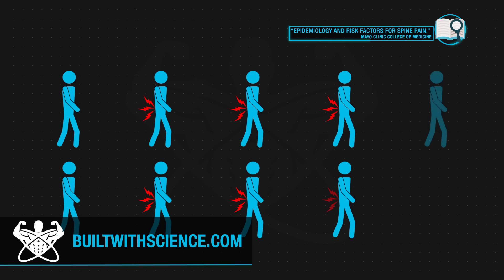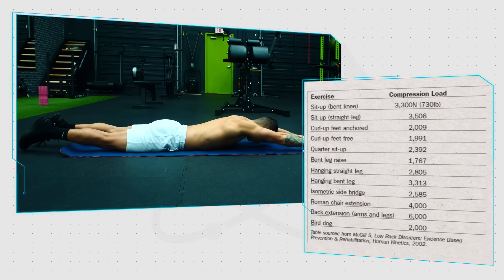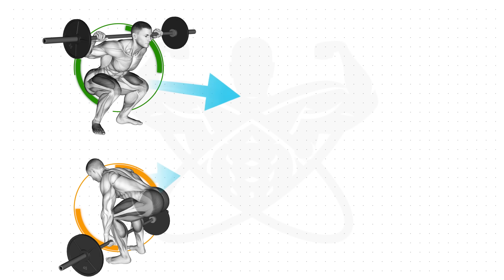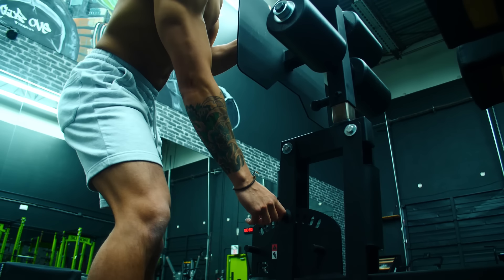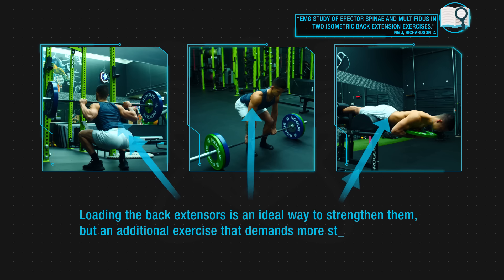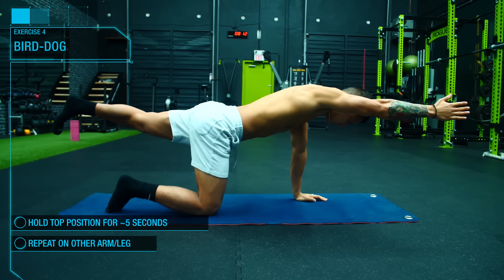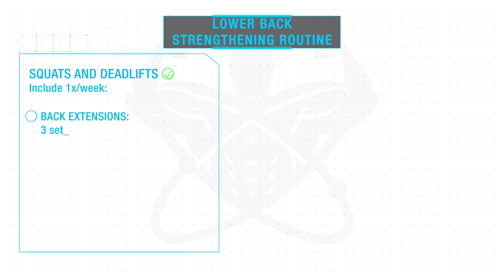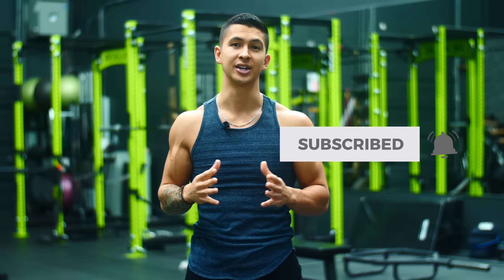How To Get A Strong Lower Back The RIGHT Way (4 Must Do Exercises)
Although lower back pain can stem from MANY different issues and there are MANY different solutions, research has indicated that a lot of people with lower back pain often tend to have issues with lower back strength and neuromuscular control. And that improving strength and coordination with lower back strengthening exercises seems to be an effective intervention to prevent and reduce the lower back pain they experience. Unfortunately, most people who attempt to do so go about it the wrong way, worsening the situation. In this video, find out how to get a strong low back with the top 4 best lower back exercises. I’ll also be detailing a full lower back workout routine with these lower back exercises, so do stick around if you want to find out how to fix lower back pain correctly and safely.

First off, before diving into the specific lower back strengthening exercises, we need to cover two compound exercises that should definitely be a staple in your weekly routine – squats, and deadlifts. These have not only been shown to be highly effective for lower back strength and hypertrophy but are also easy to overload with weight to continue adequately challenging the lower back muscles over time. However, there are problems. First, not everyone does them. Secondly, a lot of people don’t perform these relatively heavy enough to actually provide enough stimulus to their lower back. And lastly, multiple studies have also indicated that without proper stabilization of the pelvis, the much larger and stronger hamstring and glutes often tend to take over and do most of the back extension work instead.

Therefore, you’ll want to include the following exercises for lower back: the back extension and the bird dog. Back extensions fill in the gap perfectly by stabilizing the pelvis such that the lower back can be better activated and strengthened to a much greater degree than other exercises, which it's been consistently shown to do so. And although high loading of the back extensors as we’ve previously done is an ideal way to strengthen them, research shows that an additional exercise that demands more stability is required to selectively recruit individual muscles that play a greater role in stabilizing the lower back. That’s the bird dog; it also manages to elicit greater activation of the lower back stabilizer muscles with minimal spinal compression.

So, here’s what I’d recommend as an appropriate lower back workout. Multiple papers have shown that even for well-trained individuals, adding in just one lower back exercise 1-2 times per week was able to quickly and significantly increase lower back strength. Therefore, what I’d suggest is that if you’re currently able to squat and deadlift weekly with free weights, then you’d likely just need to throw in the 2 additional lower back strengthening exercises just once per week. Whereas if you’re unable to do squats and deadlifts or don’t go very heavy with them, you can opt to do these more often (2x a week).

There you have it: you now know how to get a strong lower back. Regardless of how you set it up though guys, by including these exercises in some fashion within your current regimen, you'll be able to boost your lower back strength significantly, potentially fix lower back pain, and minimize the risk of you developing lower back weaknesses or imbalances overtime. But at the same time, you need to be sure that you're not unknowingly overlooking other areas of your body as well. And that's exactly why within my Built With Science programs, I've taken the time to carefully select each and every exercise included in your weekly training routines such that you can build muscle and lean down while actually improving your posture and correcting your muscle imbalances in the process. And to find out what science-based program best suits you and your body, take the analysis quiz below: